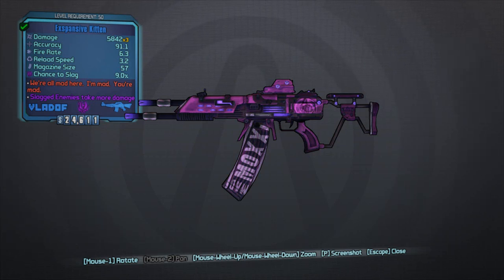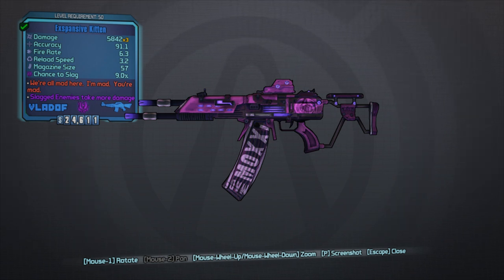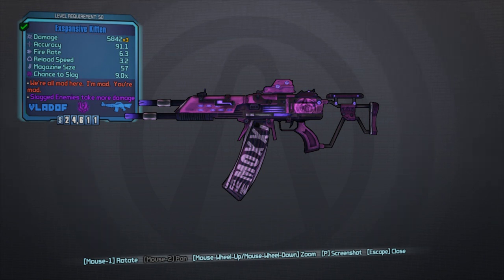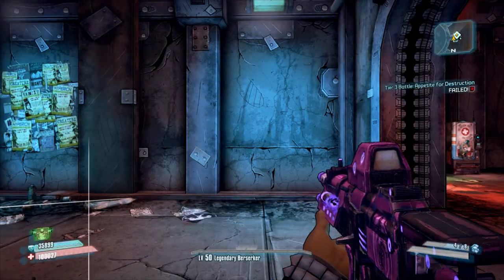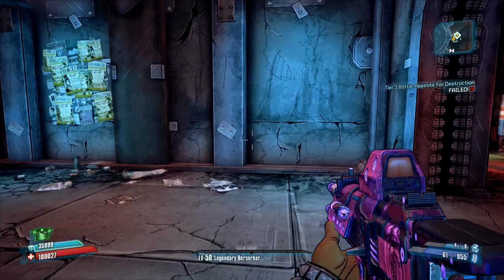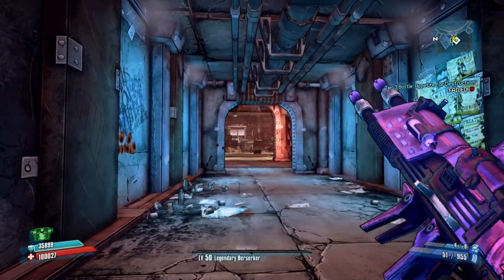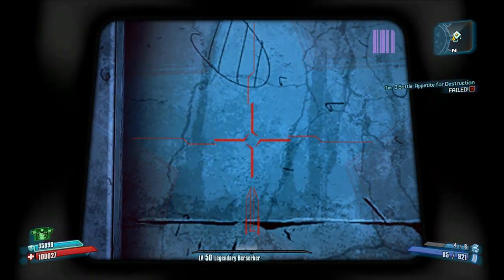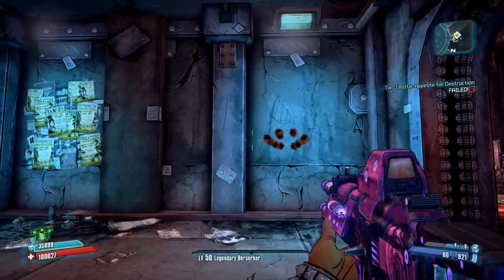Borderlands 2: Torgue DLC - Kitten Assault Rifle